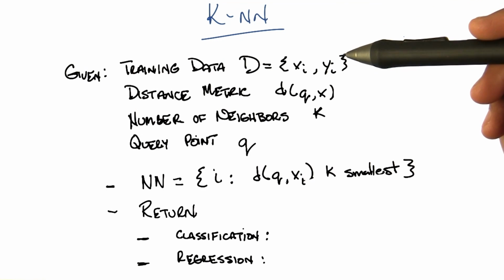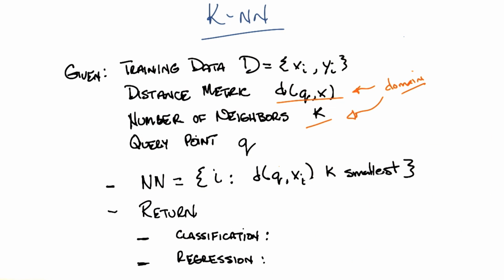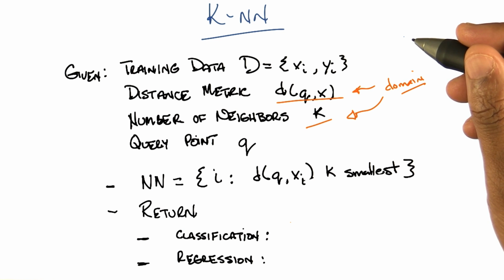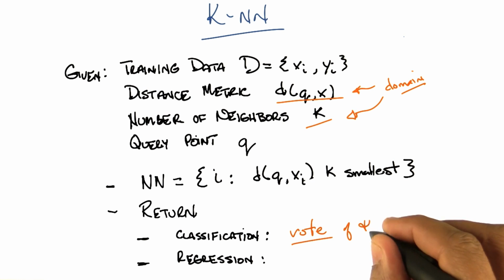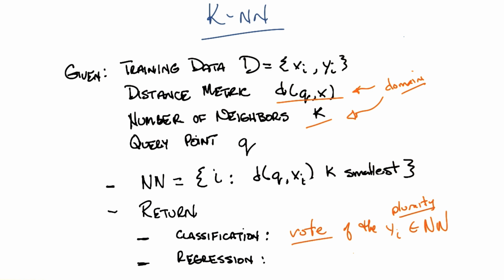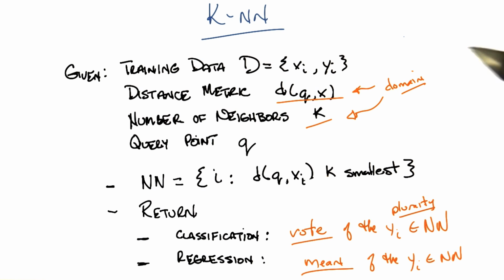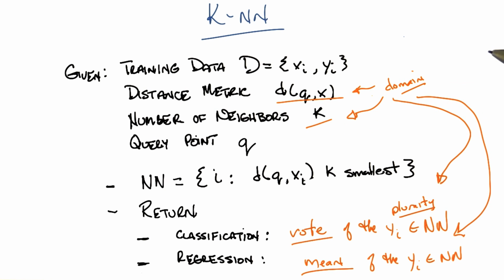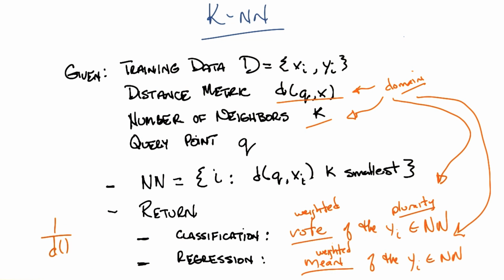K NN - Georgia Tech - Machine Learning